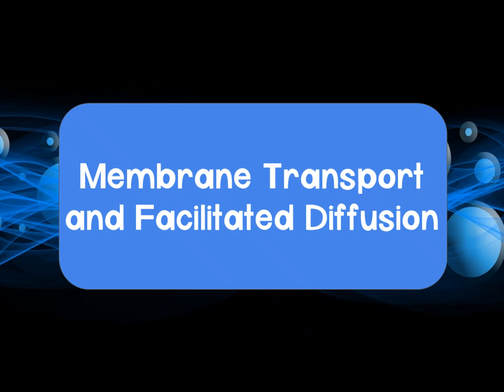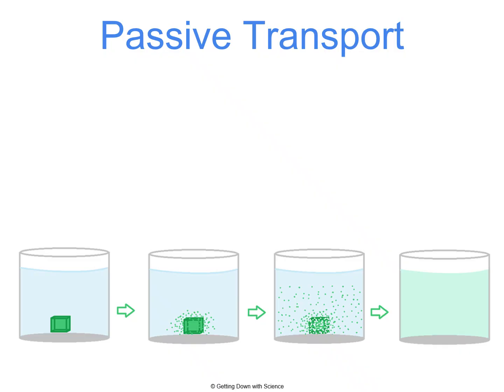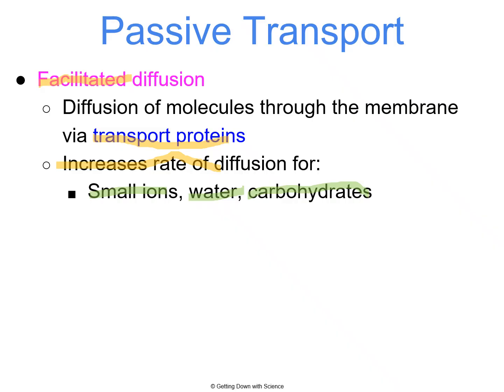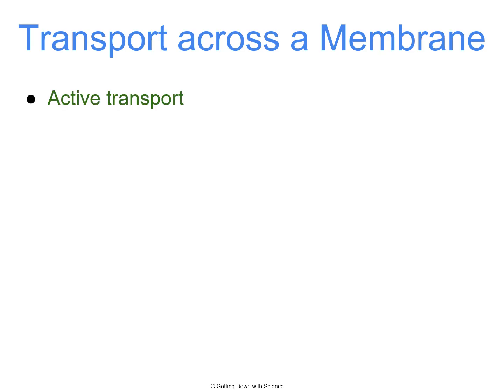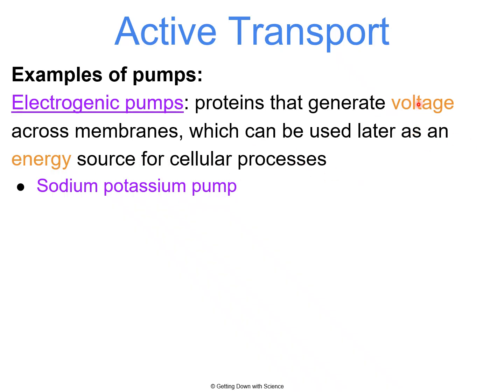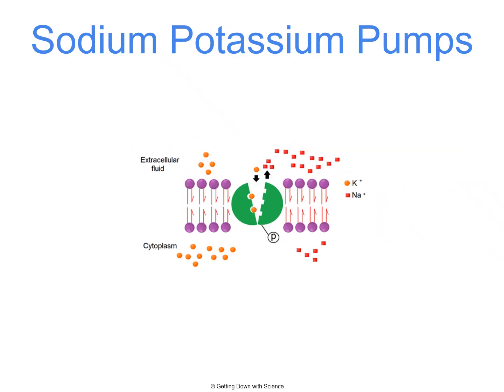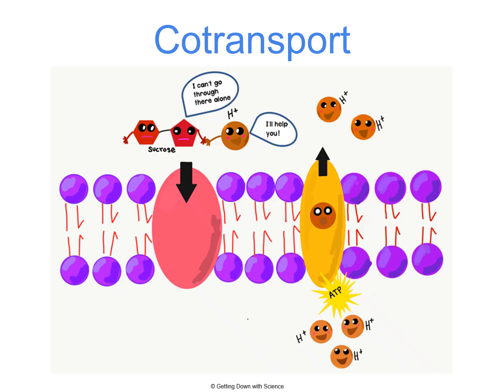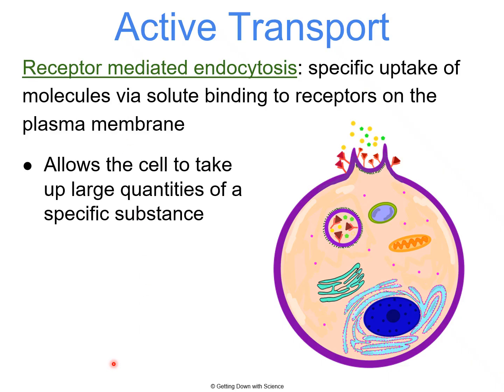cell transport passive and active transport